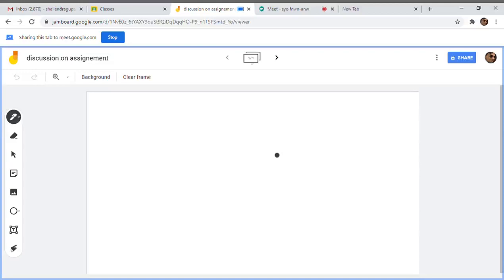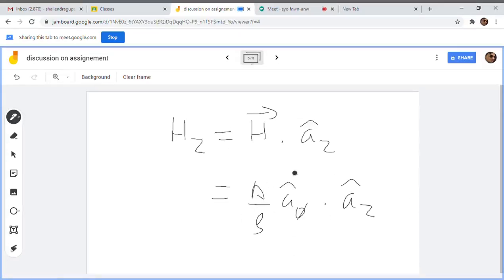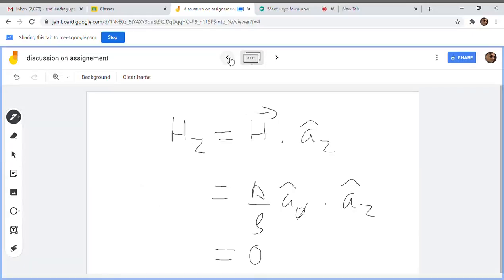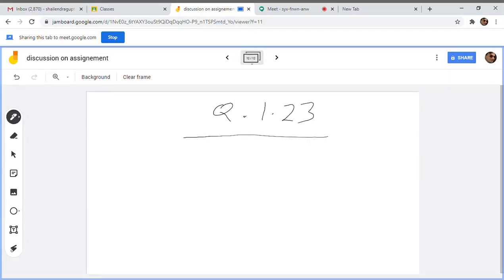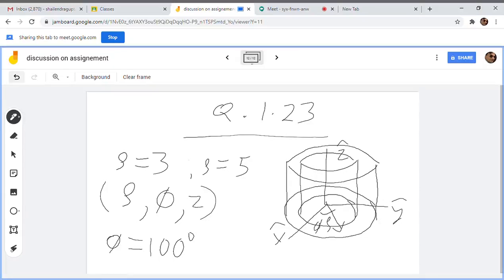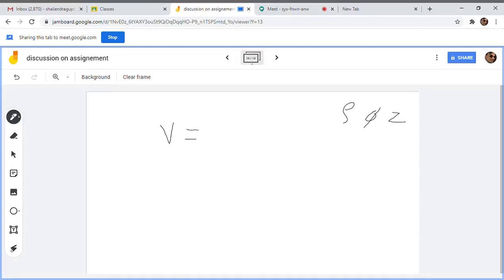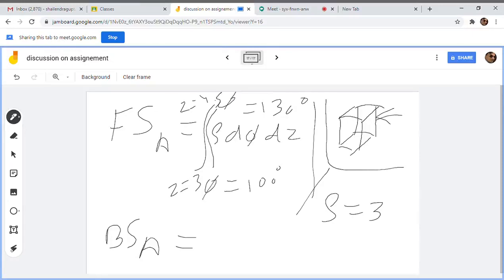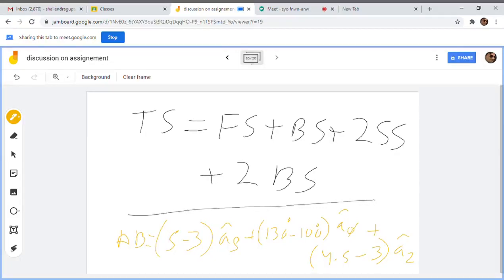Discussion On Assignement 1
By shailendra kumar gupta, AP, EE, ECJ.